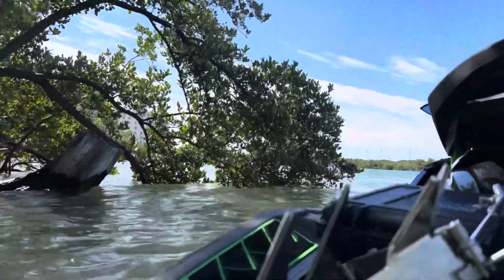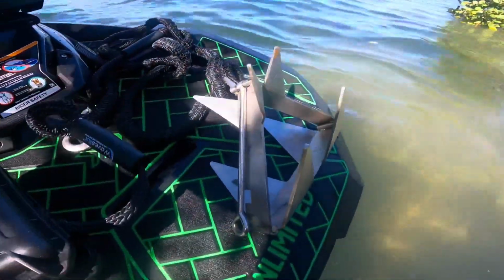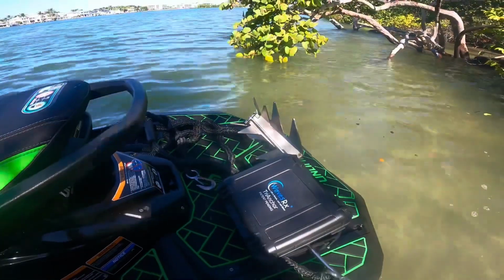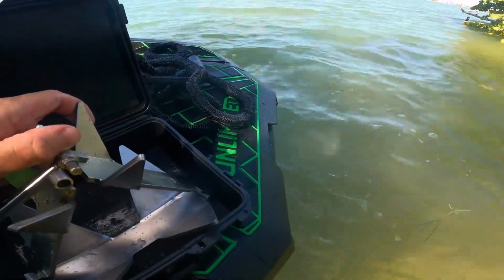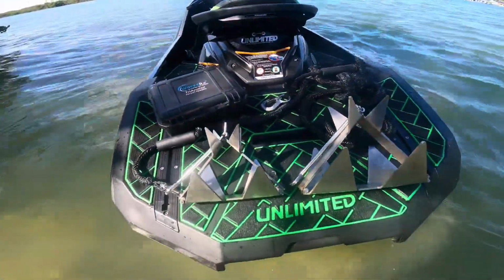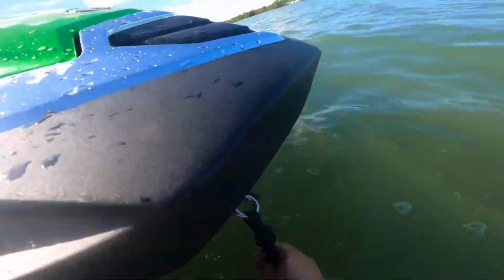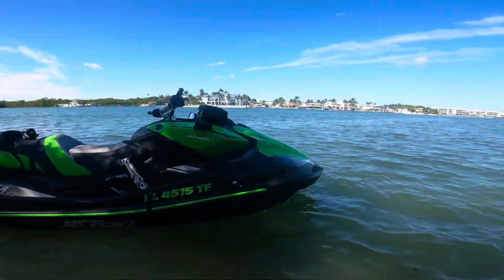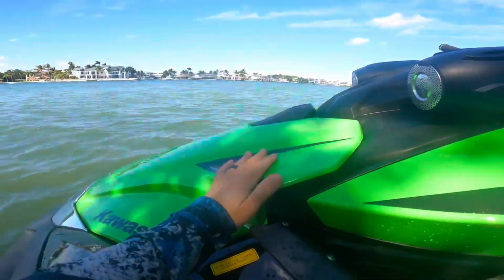WAVESRX 5LB TriAnchor: The Compact, Rust-Free Solution for PWC Anchoring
WAVESRX Stainless Steel Folding TriAnchor: A Deep Dive Review

Are you tired of PWC anchors that don't hold as promised? Looking for a compact, rust-free, and reliable solution? Join us as we explore the innovative design and features of the WAVESRX TriAnchor.

🔹 Key Highlights:

Unique Design: A patent-pending design that ensures quick setting and unmatched holding power, suitable for various terrains like sand, mud, clay, coral, and rocky bottoms.
Compact & Space-saving: Tailored for limited storage on personal watercraft, the TriAnchor folds flat, making it perfect for jet skis and small boats.
Durability Assured: Crafted from 100% marine-grade stainless steel, this anchor promises longevity without the worries of rust.
🔹 Specifications:

Weight: 5lb
Storage Box: 11.85''x10.5''x5.25''
Folded: 9.5”x7”x4”
Assembled: 9.5”x7”x7.5”
Drop your experiences and questions about the WAVESRX TriAnchor in the comments below. ⚓